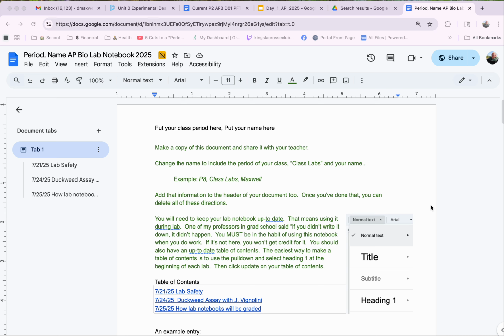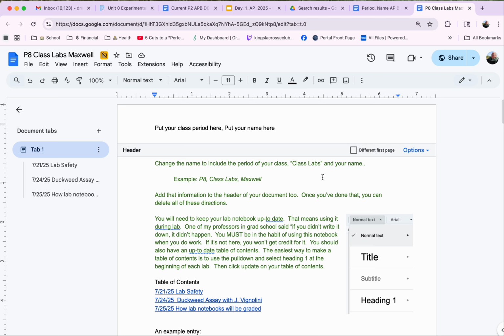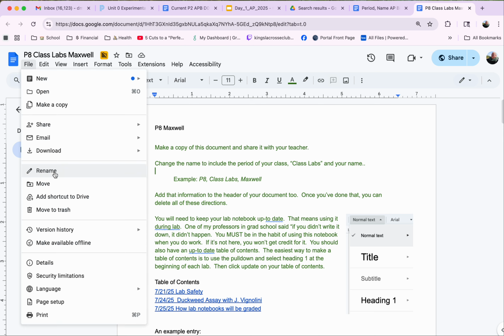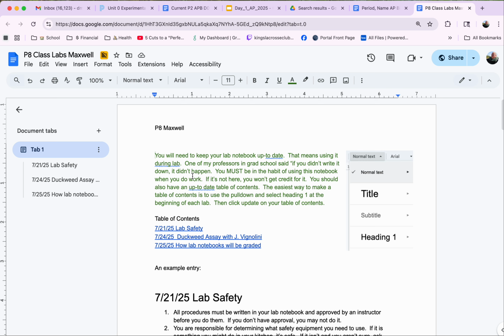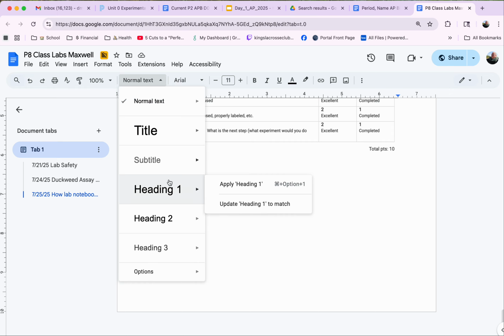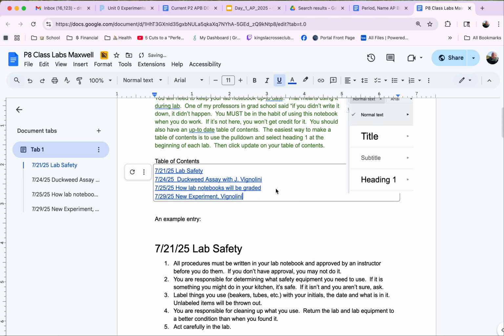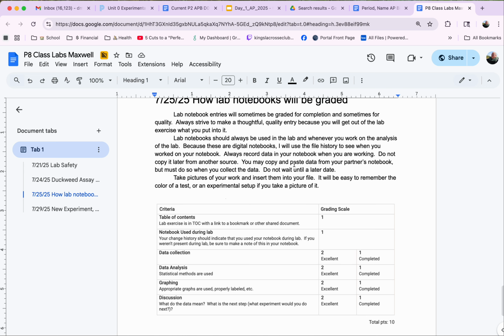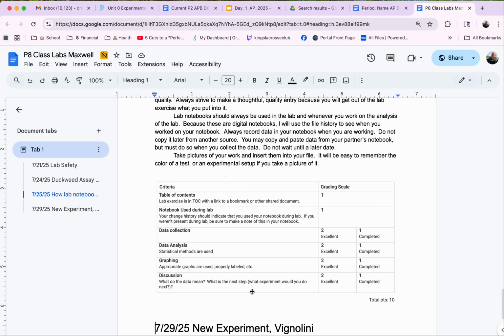Lab Notebook 2025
How to set up your lab Notebook for Pingry AP Biology